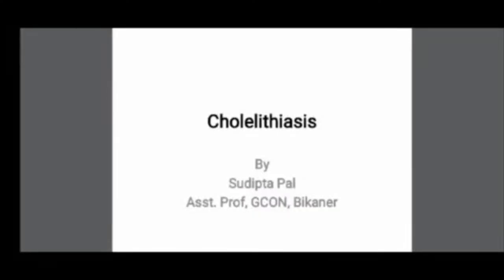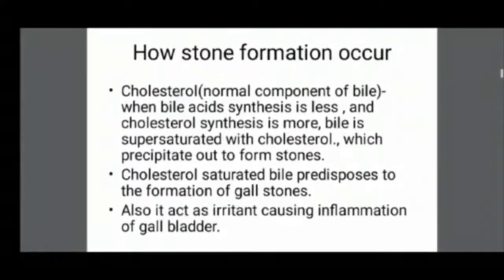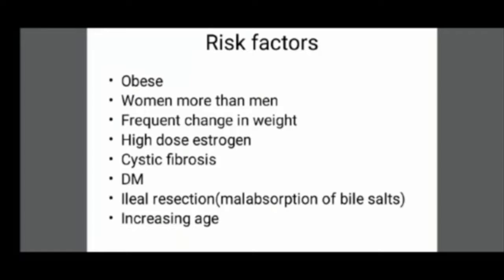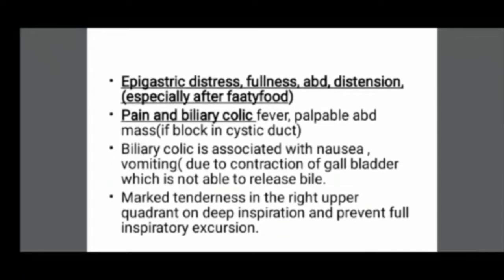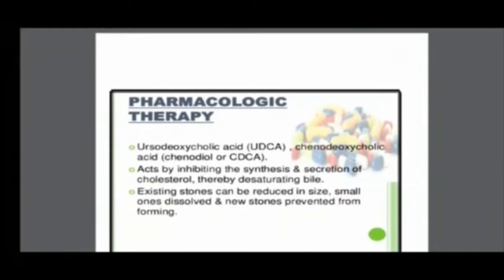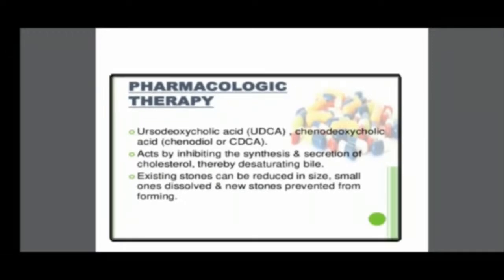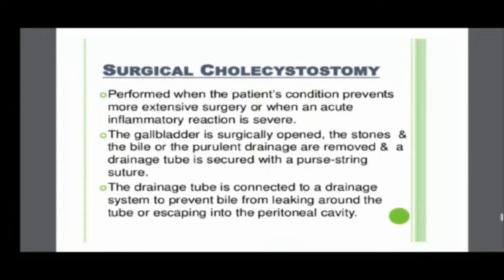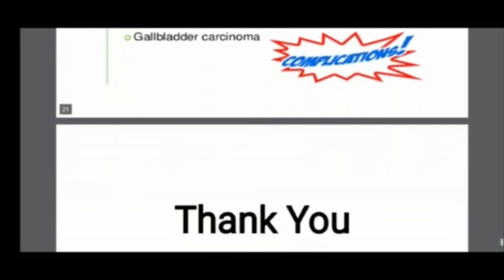Faculty:- Sudipta Ma'am Subject:- Medical Surgical Nursing.Topic:- Cholelithiasis. Dated:- 22.06.20